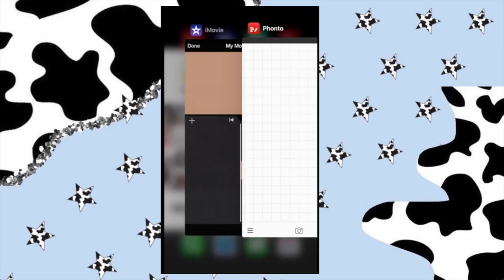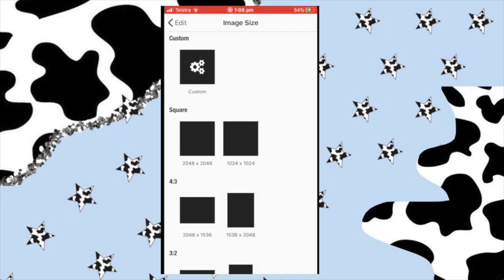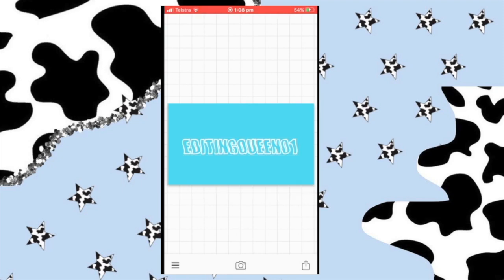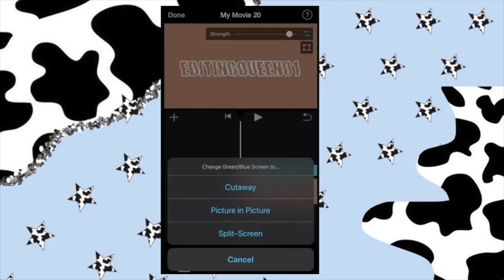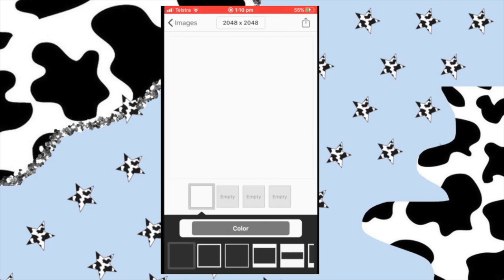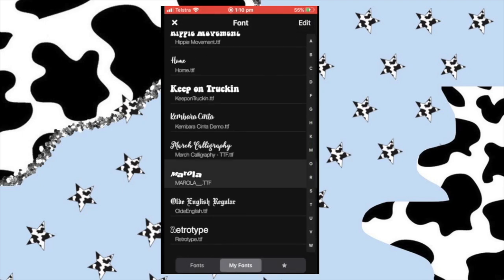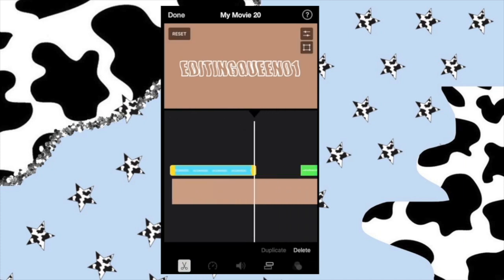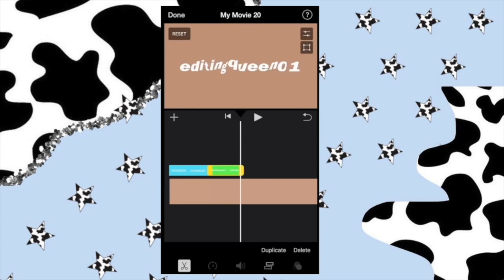How to get DIFFERENT TITLES AND FONTS ON IMOVIE! (ALL DEVICES)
Hello everyone, hope you are doing safe and staying home. To keep you  entertained, I have put together a video on how to add get DIFFERENT TITLES IN IMOVIE!!! Please watch till the end of the video!

✧･ﾟ: *✧･ﾟ:*
✧･ﾟ: *✧･ﾟ:*
FLIM AND EDIT - IPHONE -IMOVIE - MACBOOK ♡